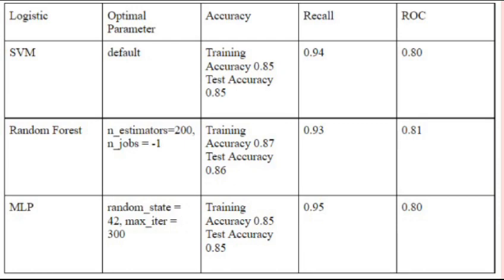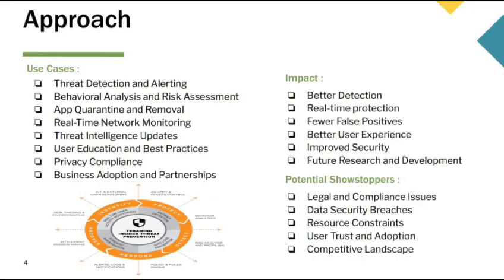SIH 2023 Team: Code Crusaders PS: Analysis and identification of malicious application in Android